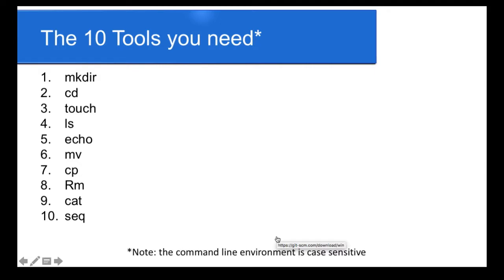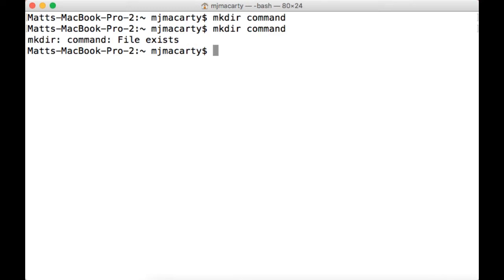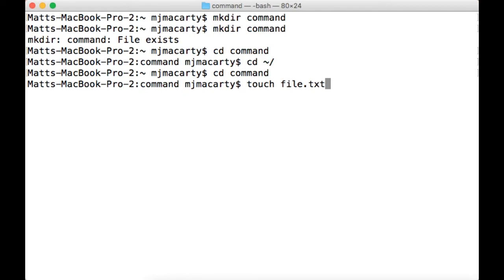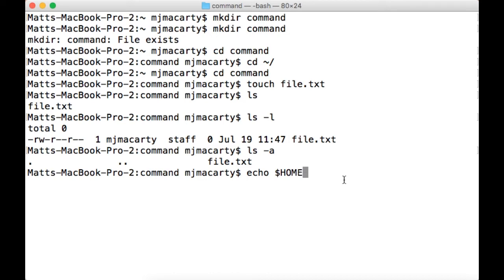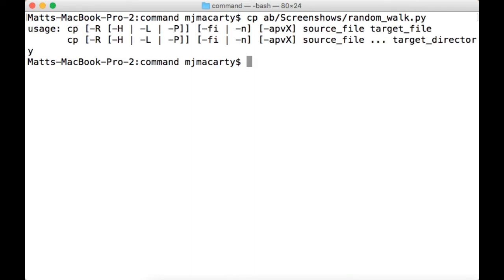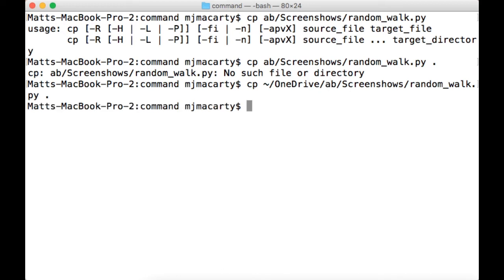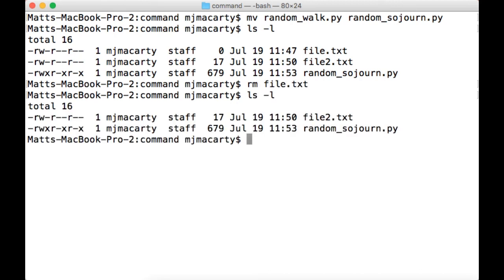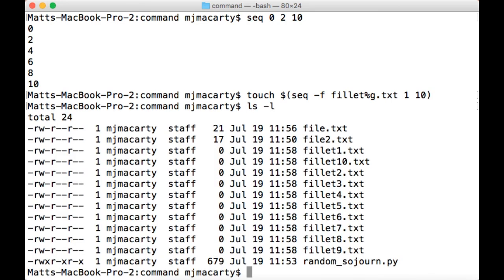Command Line Tutorial for Beginners, Ten Essential Commands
Part I Introduction to Working with the Command Line series

Video demonstration designed for beginners demonstrates 10 essential tools for the command line. We tend to be very used to graphical user interfaces where all interactions with files are drag, drop and click. However, this isn't always the most efficient way to get work done. Working at the command line can make repetitive tasks quick and easy.

Learn how to move around the directory structure, make folders and files. Copy, move, rename and delete files.  Explore the contents of a folder, display the contents of a file and write data to the screen or into a file.